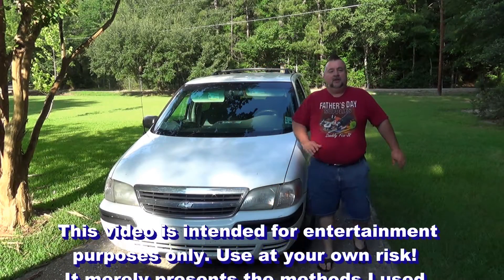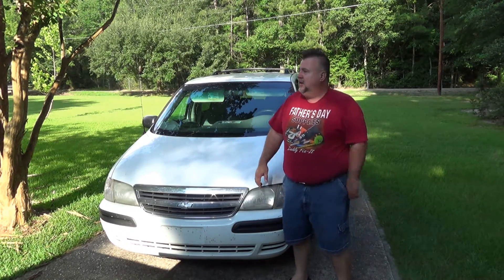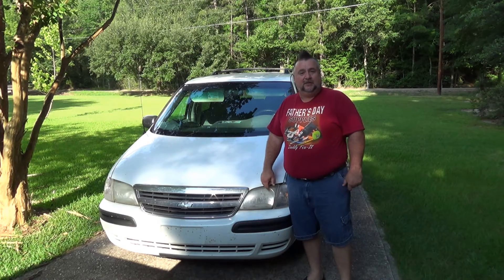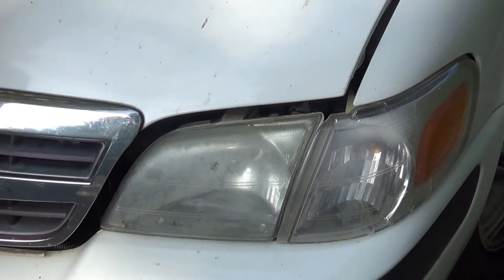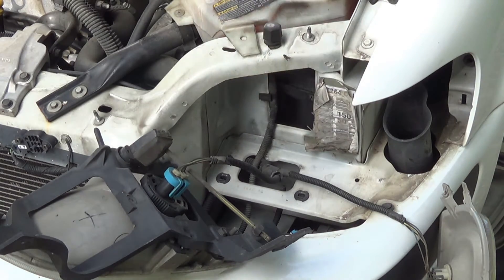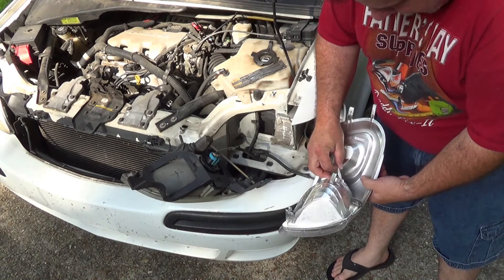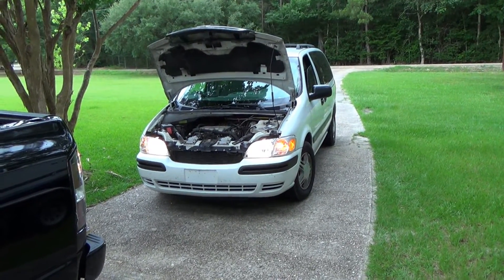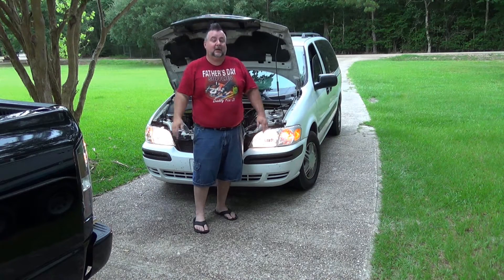How To: Replace Your Chevy Venture Headlights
This is a step by step instructional video on changing the headlights on a Chevrolet Venture, Pontiac Transport, or Oldsmobile Silhouette. The kit was ordered from Amazon and was supposed to include the bulbs, but did not.